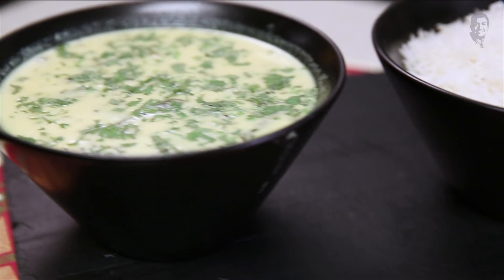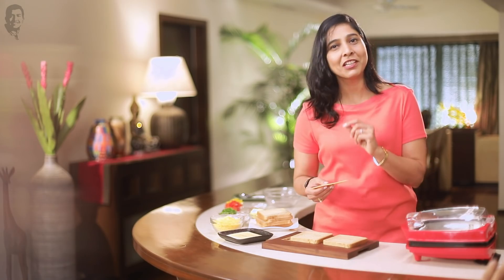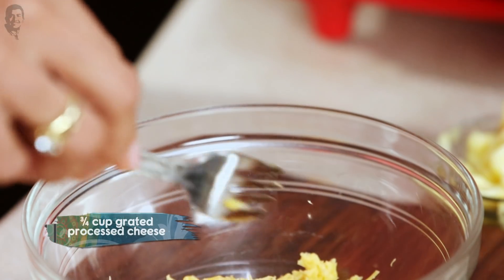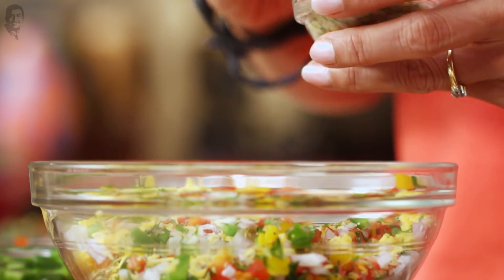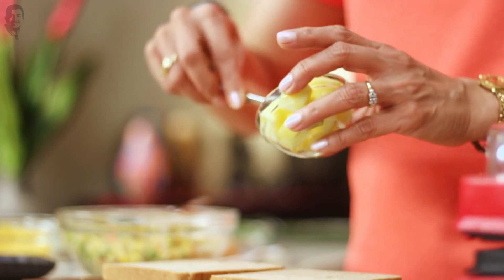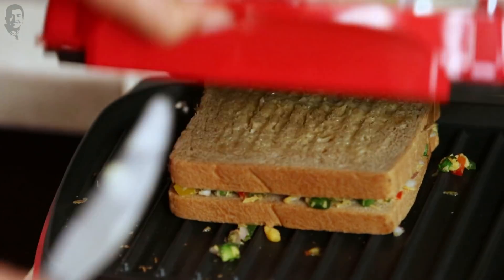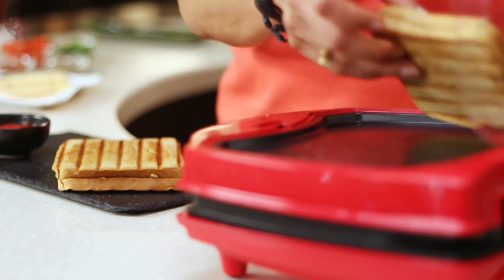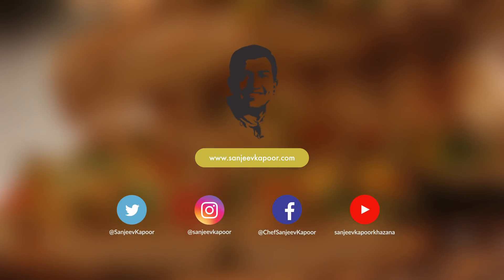Chilli Cheese Toast | Family Food Tales with Mrs Alyona Kapoor | Sanjeev Kapoor Khazana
Bread slices stuffed with spicy onion capsicum and cheese mixture, toasted to perfection.

CHILLI CHEESE TOAST

Ingredient

2 bread slices
½ cup grated cheese
1 medium onion, finely chopped
¼ green capsicum, finely chopped
¼ red capsicum, finely chopped
1 teaspoon freshly chopped coriander
Salt to taste
1 green chilli, finely chopped
1 teaspoon oregano
1 teaspoon black pepper powder
2-3 tablespoons butter

Method

1. In a bowl, add some cheese, onions, green and red capsicums, coriander, salt, green chilli, oregano and pepper powder. Mix well.
2. Apply butter on two sides of the bread slices, fill the mixture between them. Grill till golden brown and crisp.
3. To make an open cheese toast, take a bread slice and apply some butter on one side. Top it with the cheese filling, grill it in the griller or the oven for 10-15 minutes till the cheese melts and it becomes crisp and golden brown.
4. Once the cheese toast is grilled, cut it into half in triangular shape. Serve hot with ketchup.